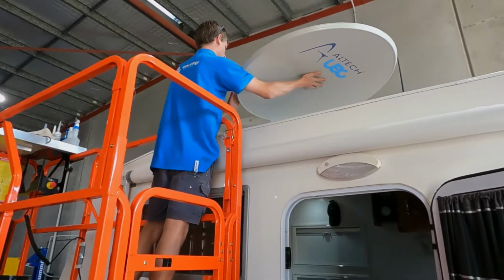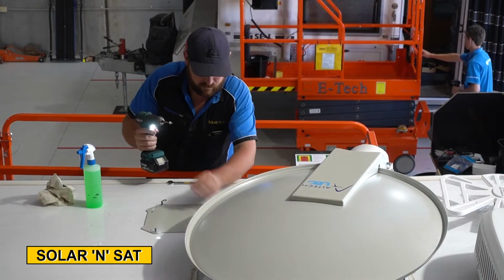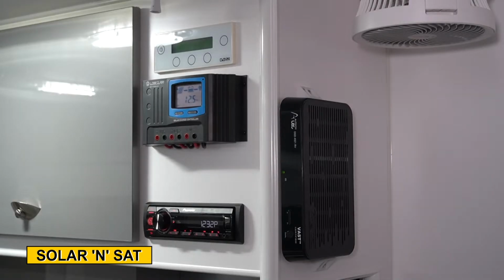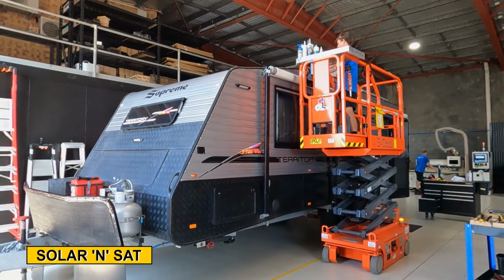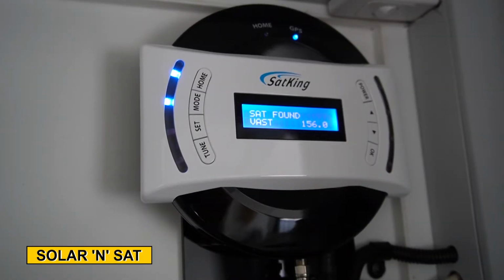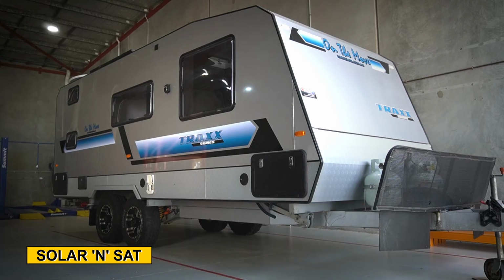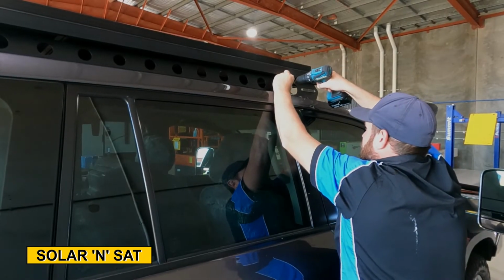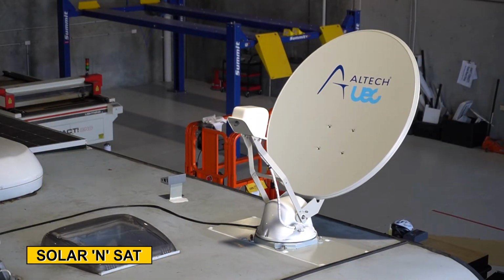Altech Halo Satellite TV Dish & Satking Promax Satellite Dish Installs | TV Anywhere | Caravan TV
Satellite Week: This week we’ve been installing and upgrading several satellite dish TV systems. Altech Halo and Satking Promax satellite TV systems are fully automatic easy to use and provide TV reception in 99% of the country.
So, if you’re looking for a satellite TV system for your caravan or RV, come & see us at Solar ‘N’ Sat Bundaberg. And don’t forget we also specialise in all mobile and solar power needs too.